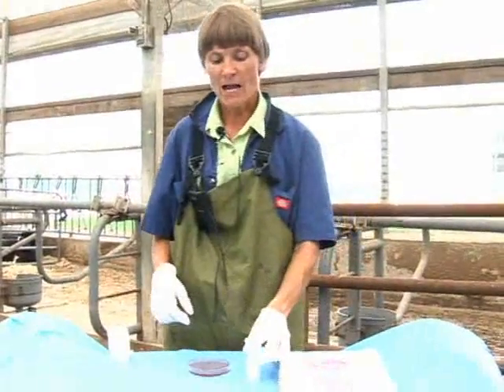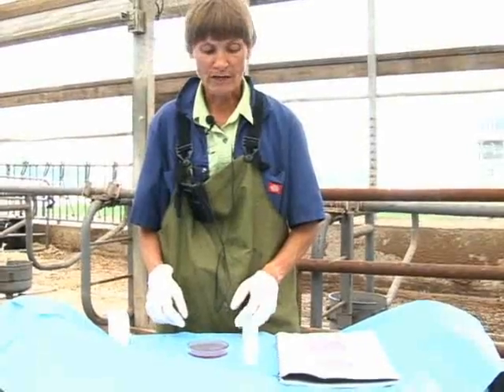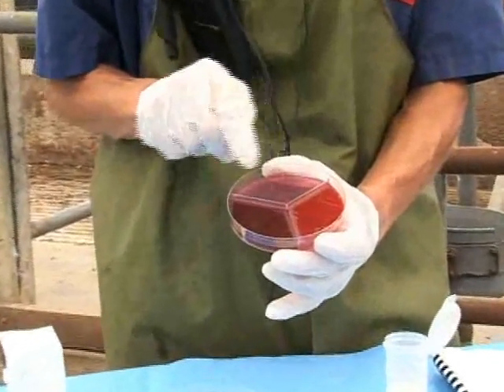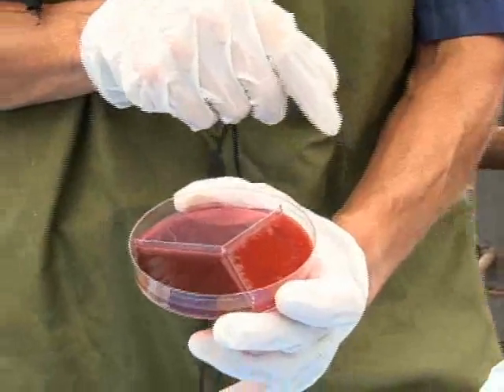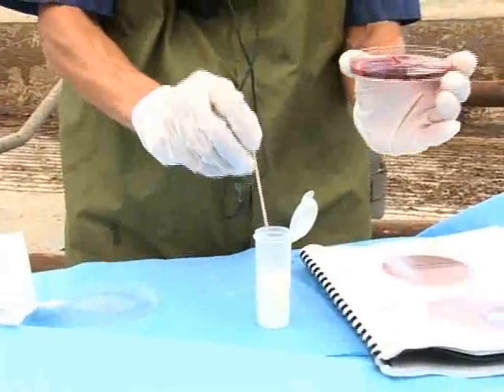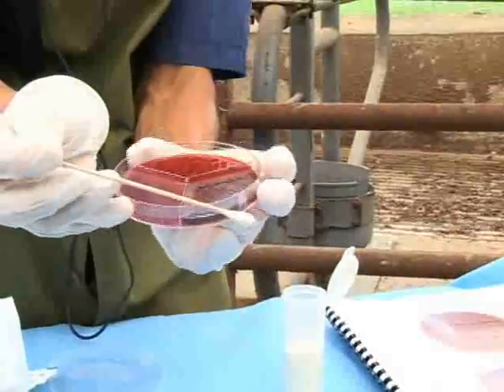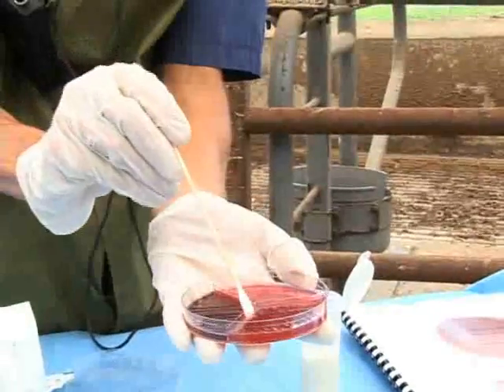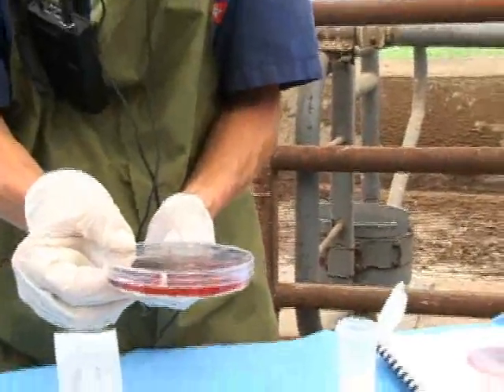Culturing Milk Using a Tri-Plate System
Dr. Michaela Kristula explains how to culture milk using an on-farm system called a tri-plate for veterinary students.